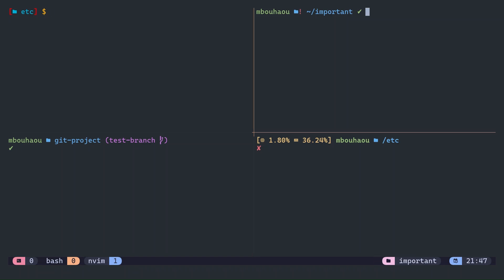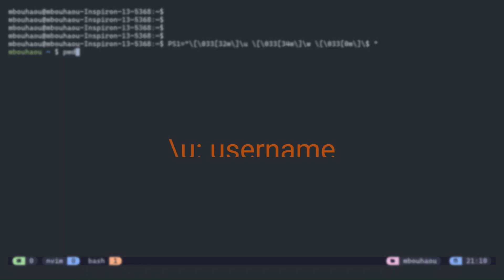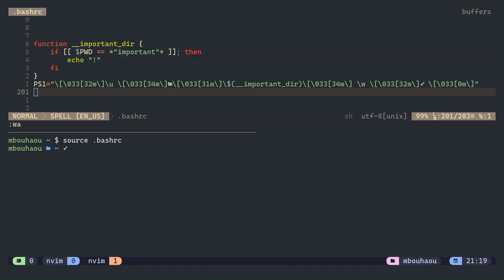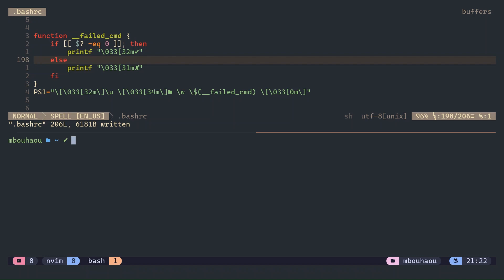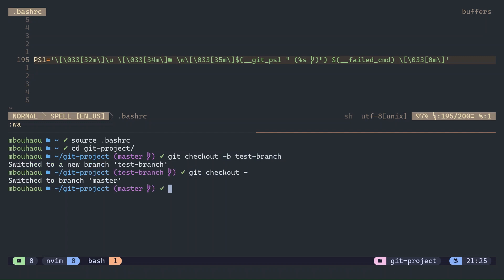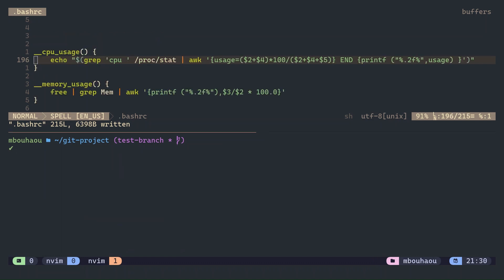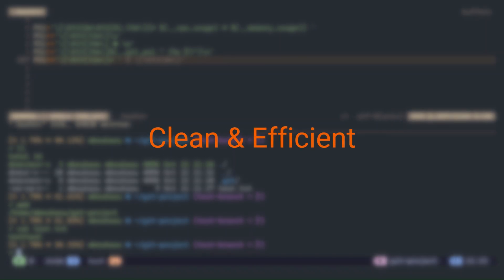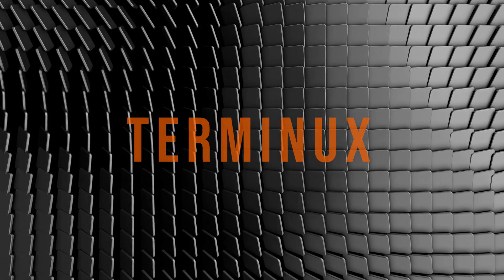7 Advanced Bash Prompt Hacks to Boost Your Productivity!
In this video, we dive deep into Bash prompt customization for Linux users, covering everything from basic setups to advanced configurations.

✅ Make Bash YOURS! .bashrc & .profile Customizations Everyone Should Know.

Whether you're a Linux beginner or an experienced user looking to supercharge your terminal, this tutorial will guide you through creating a more informative, stylish, and productive shell environment. We’ll show you how to add special characters, Git integration, CPU and memory monitoring, and even conditional logic based on directories — all in your Bash prompt!

Timestamps:
0:00 - Intro
0:15 - Basic Bash Prompt Customization
1:01 - Adding Special Characters & Icons
1:18 - Advanced Conditional Logic
2:02 - Git Integration in the Prompt
2:34 - Multi-line Prompts
2:55 - System Info in the Prompt
3:13 - Best Practices

What you'll learn:

Basic Bash Prompt Customization: Start by modifying your PS1 with colors and symbols.
Adding Special Characters & Icons: Learn how to enhance your prompt with emojis and icons like ✔ and .
Advanced Conditional Logic: Create dynamic prompts that change based on your current directory or command result.
Git Integration in the Prompt: Display your Git branch and status directly in your Bash prompt for seamless workflow management.
Multi-line Prompts: Organize your prompt for clarity with a multi-line structure.
System Info in the Prompt: Monitor your CPU and memory usage directly in the terminal prompt.
Best Practices: Tips for organizing and simplifying prompt customizations with reusable color variables.

By the end of this video, you'll be able to create a highly customized, advanced Bash prompt to suit your workflow and enhance your Linux terminal experience.

Drop a comment if you have any questions or suggestions for future videos!